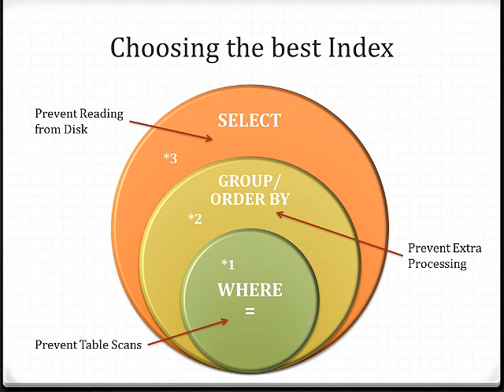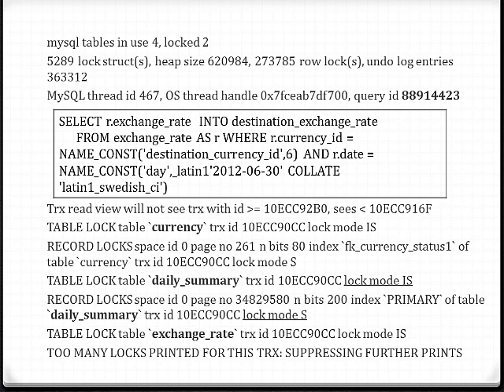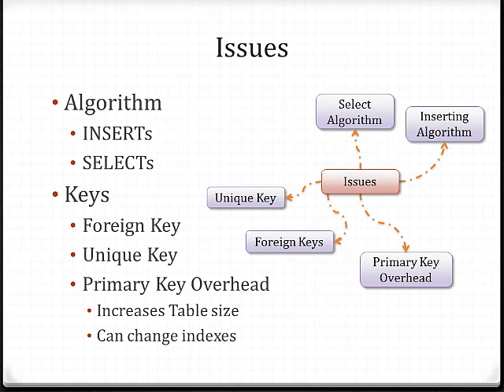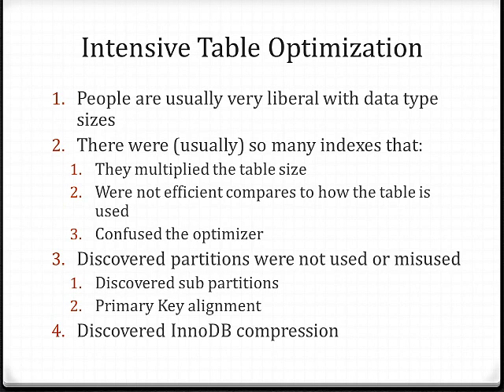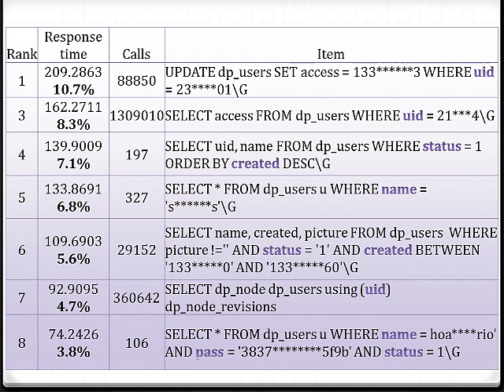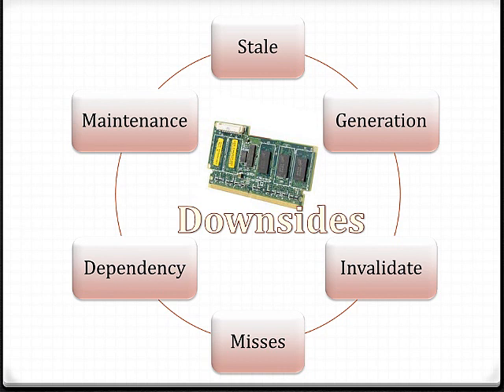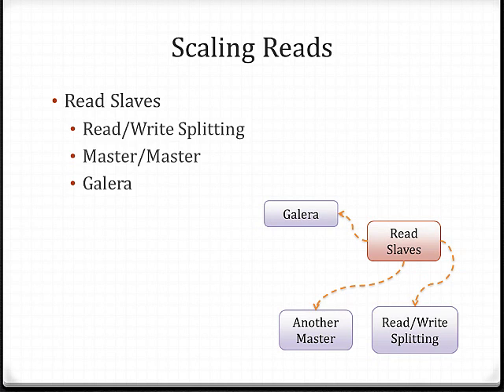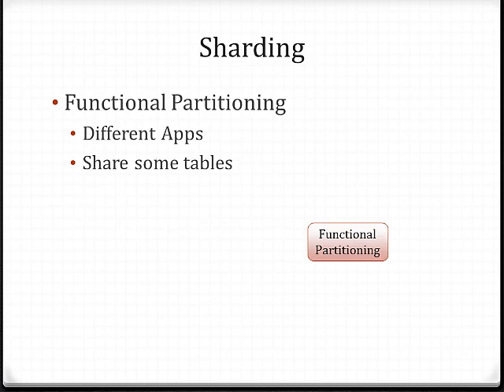MySQL Scaling Strategies for Developers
My tutorial at Percona Live London 2012 - Slides + Audio

Part One
Introduction - 00:00
Indexes - 3:40
Finding Bottlenecks - 20:04

Part Two - 42:25
Partitioning - 43:40
Intensive Table Optimization - 1:02:16

Part Three - 1:38:49
 Read Cache - 1:38:58
Summary Tables - 1:54:46
Scaling Reads - 2:03:34
Reporting - 2:07:53
Write Buffers - 2:12:28
Scaling Writes - 2:19:31
Sharding - 2:21:42
Ending - 2:26:40